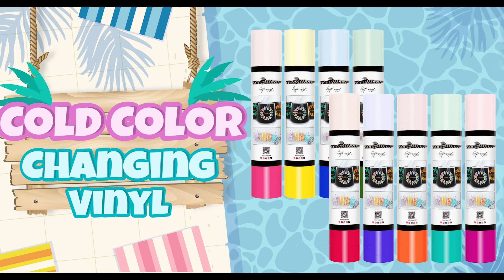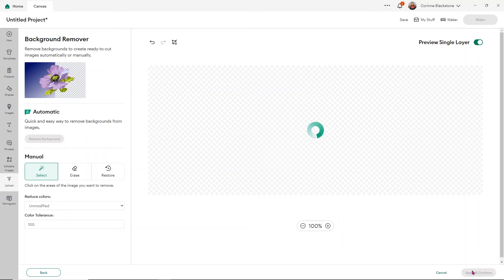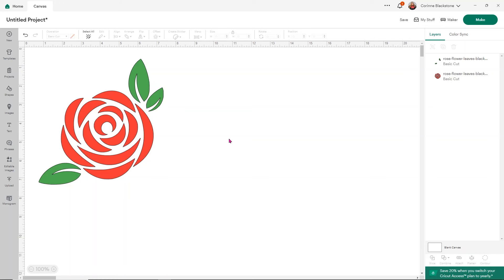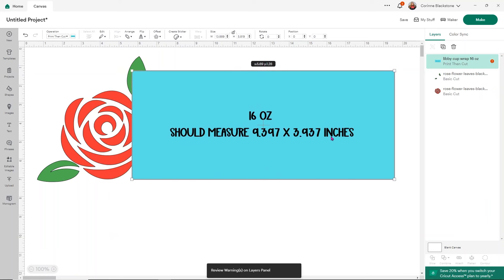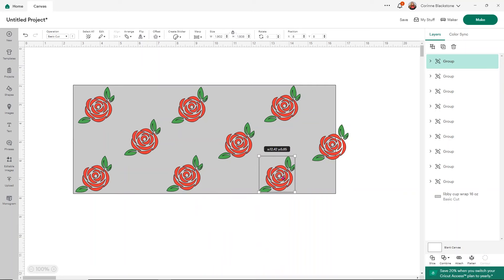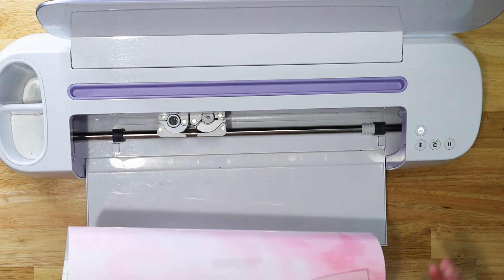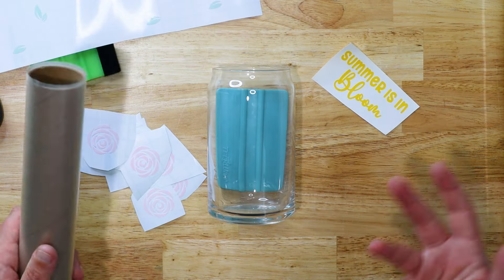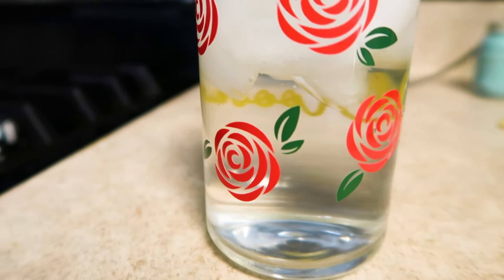Color color change vinyl from Teckwrap full libbey cup wrap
Summer is here and this is the best time to make osme really fun cold color change cups usingTeckwraps BRAND NEW colors of the color color change permanent vinyl.
I am going to show you how to use images from Google to create a super fun full cup wrap and also how to take a single color image and make it multi colored using techniques like contour and slice with Cricut Design Space.